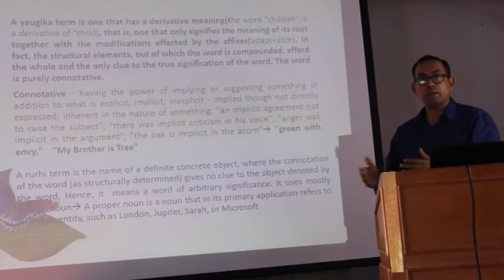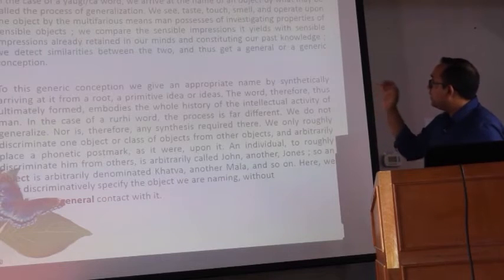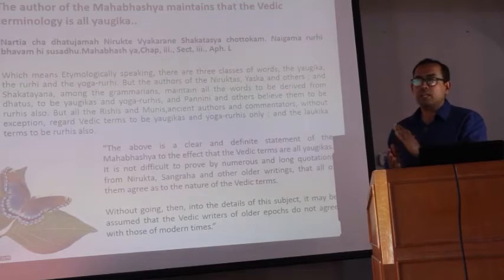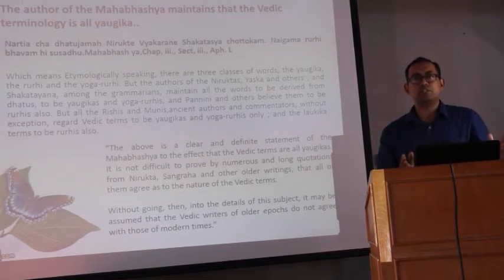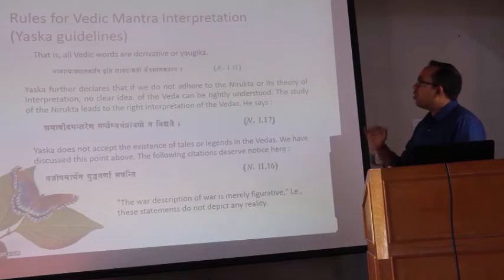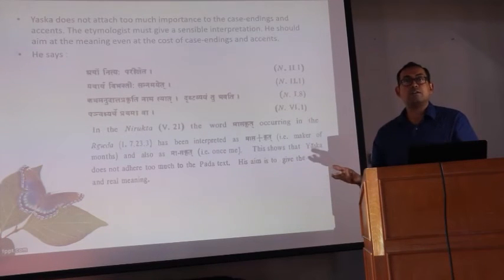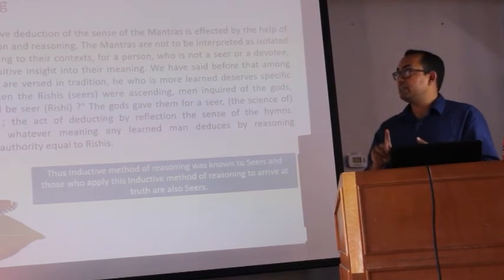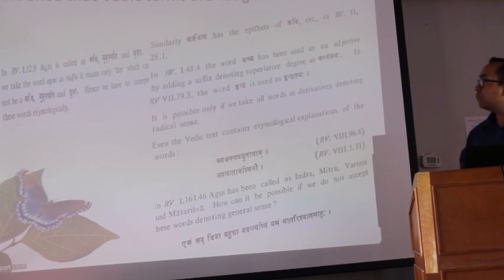Hindu Vedas misinterpretation and correct methodology Part 5 by ROSHI Bharat from USA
How to Interpret Vedic Mantras explained in detail